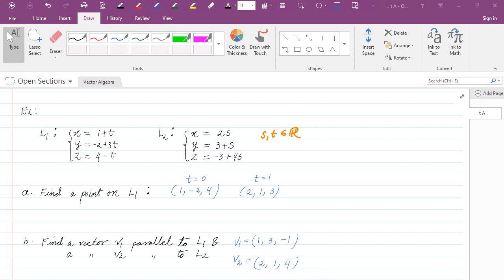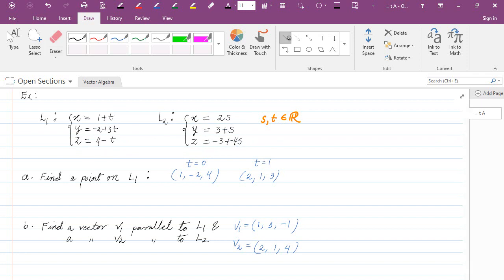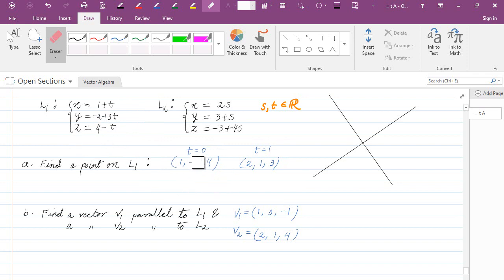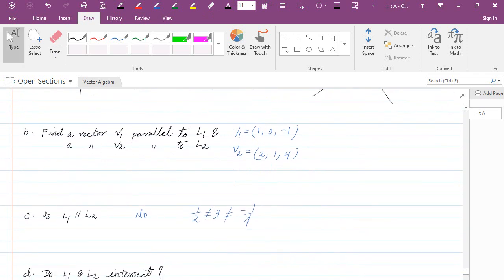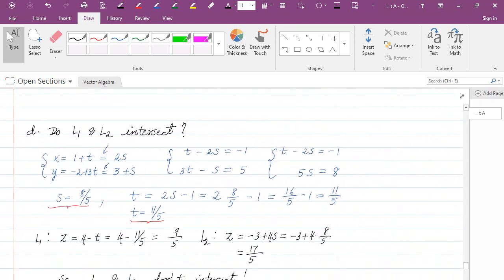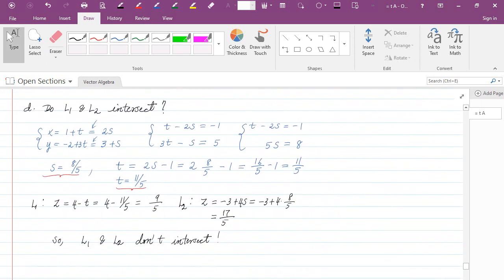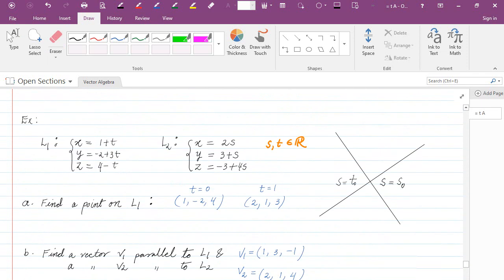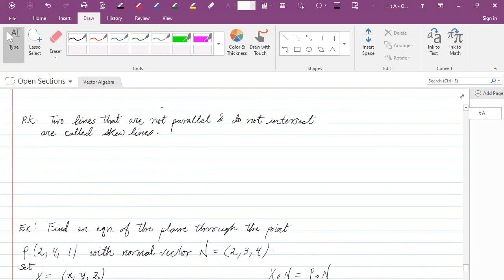V5 12.5 Intersection of Parametric Lines